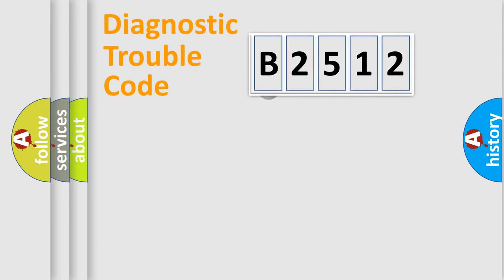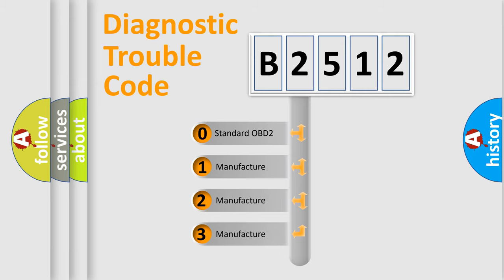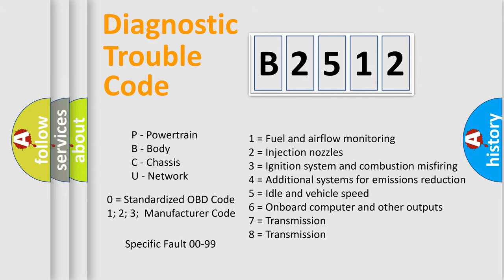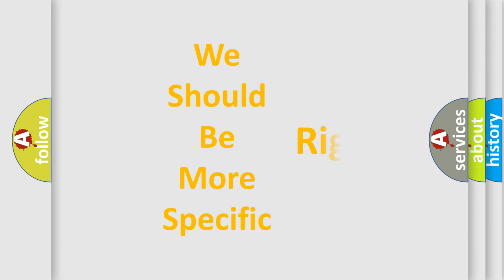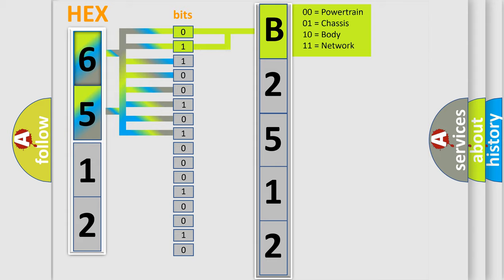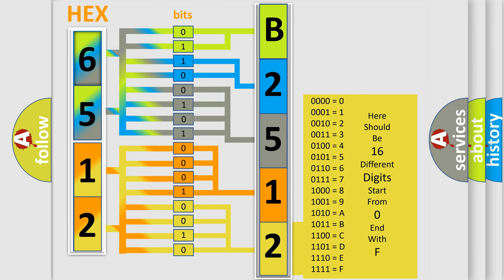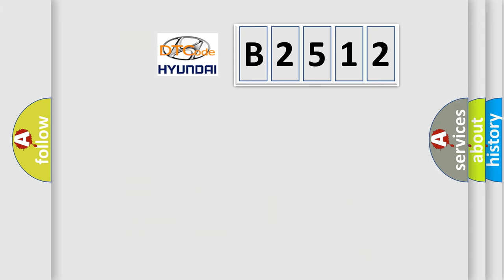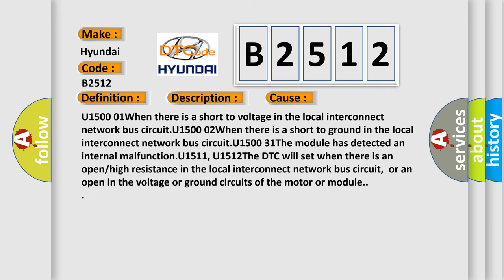DTC Hyundai B2512 Short Explanation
Contents:
0:21 Basic DTC analysis according to OBD2 protocol standard.
1:48 Insight into programming
2:58 A diagnostically understandable description of the Diagnostic Trouble Code
3:05 Basic error definition

Make:
Hyundai
Code:
B2512
Definition:
Inter-device Dedicated Bus Lost Communication With Device 1
Description:
The system voltage is between 9-16 V.
Cause:
U1500 01When there is a short to voltage in the local interconnect network bus circuit.U1500 02When there is a short to ground in the local interconnect network bus circuit.U1500 31The module has detected an internal malfunction.U1511, U1512The DTC will set when there is an open or high resistance in the local interconnect network bus circuit,or an open in the voltage or ground circuits of the motor or module.